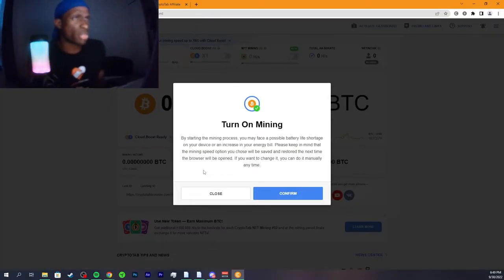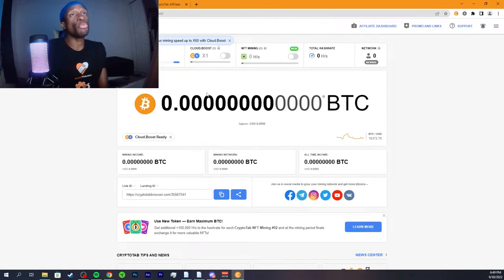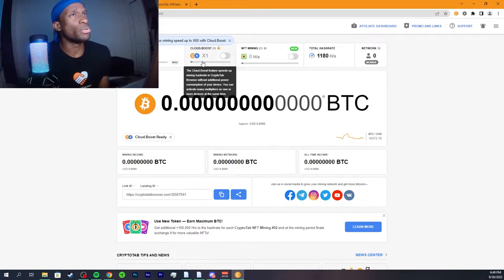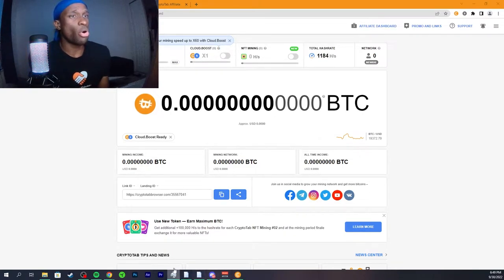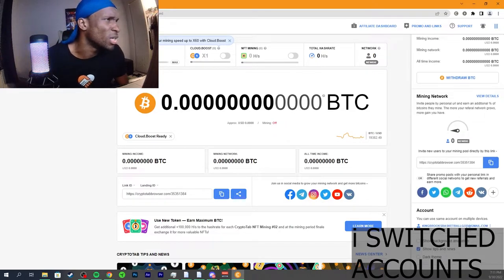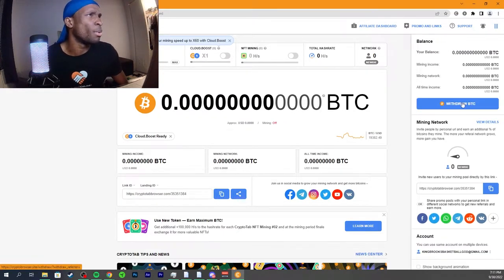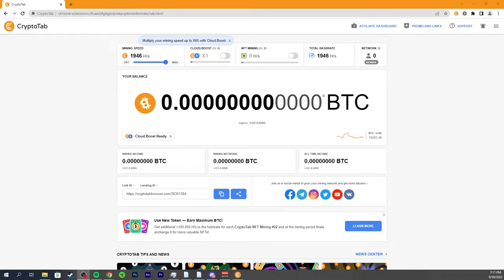CryptoTab Mining Example | cryptoTab passive income | NETWORK MARKETING PASSIVE INCOME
📜 REFERRALS